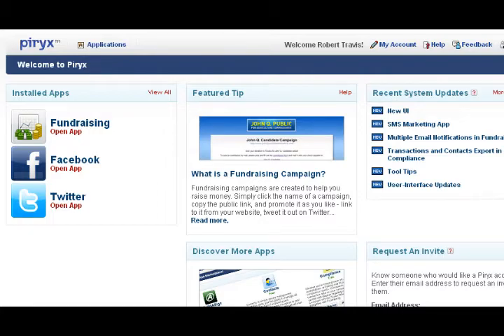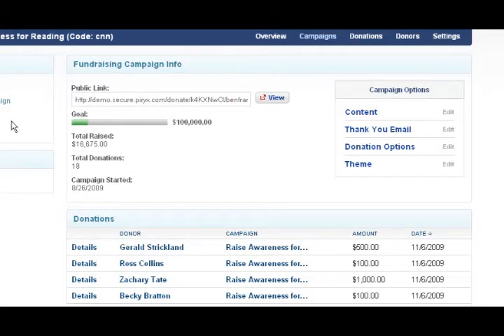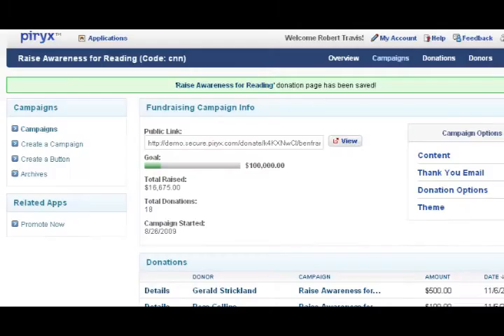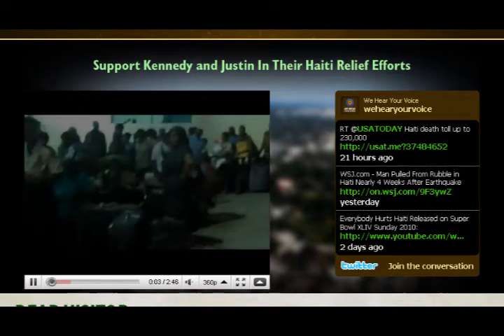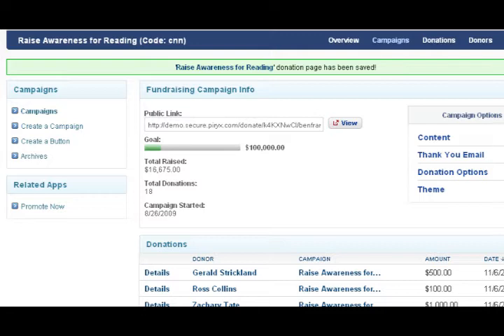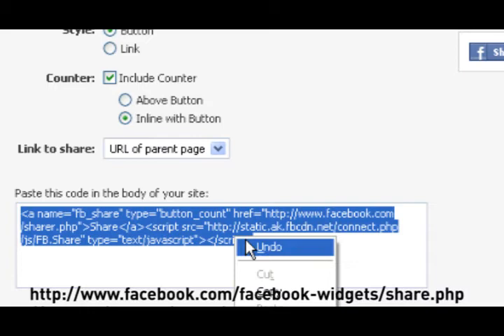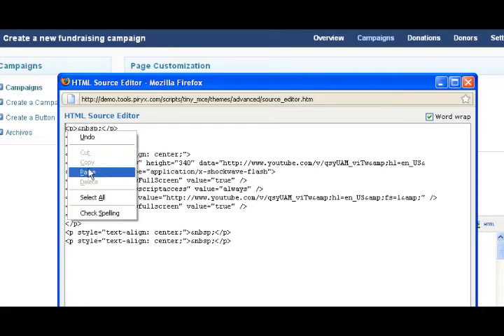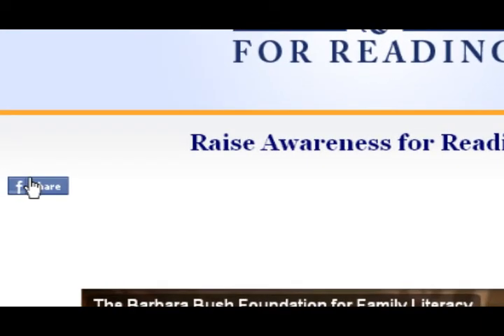Adding Content to your Piryx Fundraising Page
After viewing this video, you will learn how to add a video, and Facebook Share button to your donation page. Adding content to your page can be a great way to reach out to more donors. to learn more.